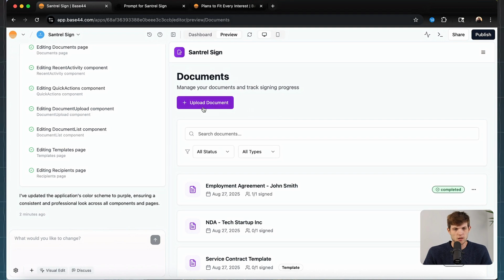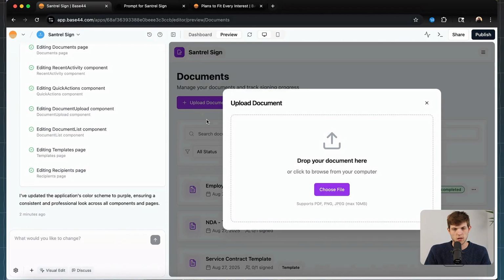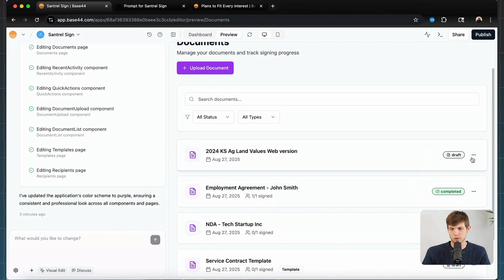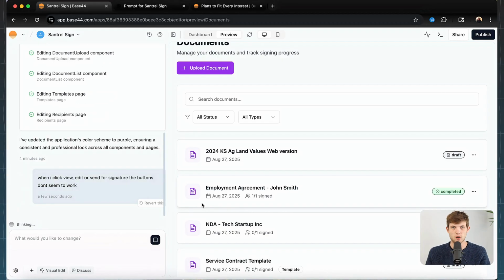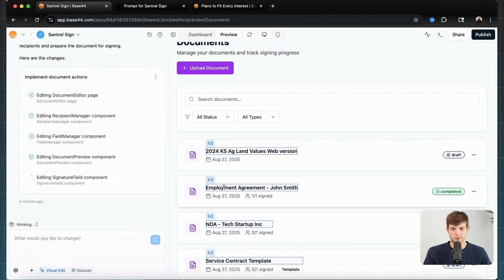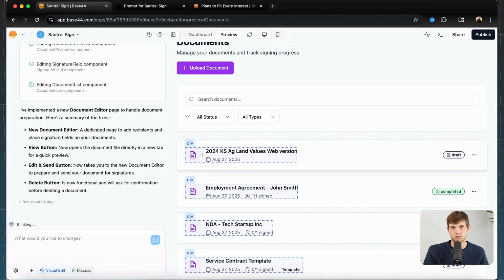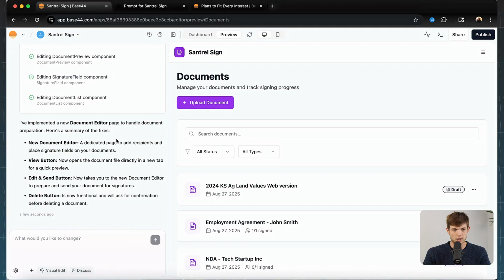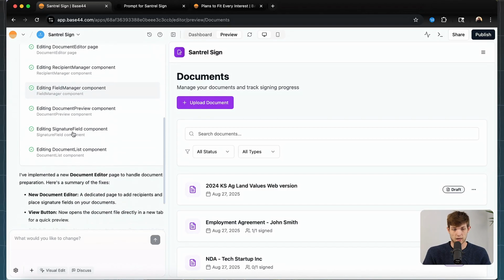How to Verify and Debug Your AI-Generated App (Essential Step!)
In this video, we dive into the crucial, post-generation step of verifying and debugging features in an AI-built application